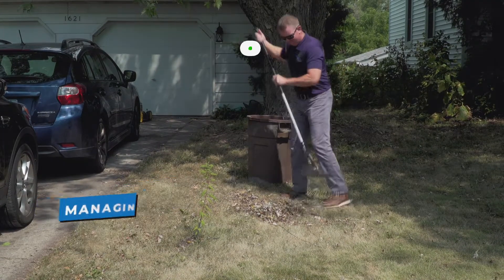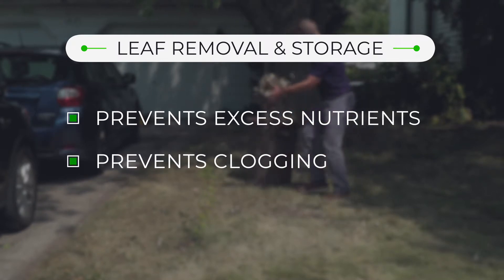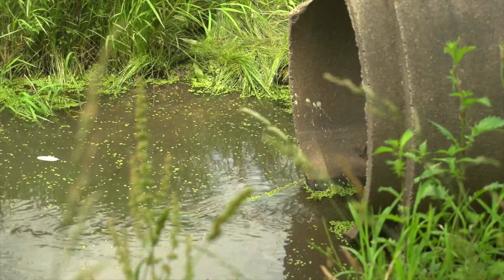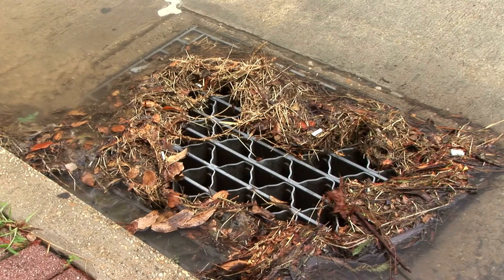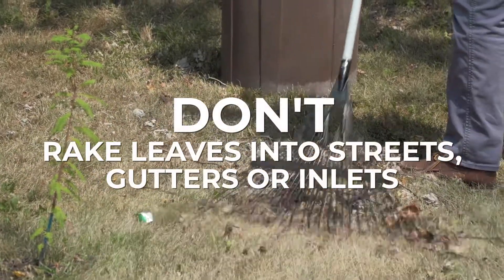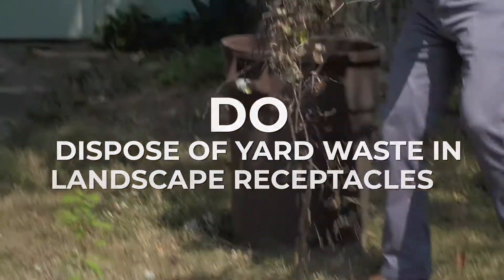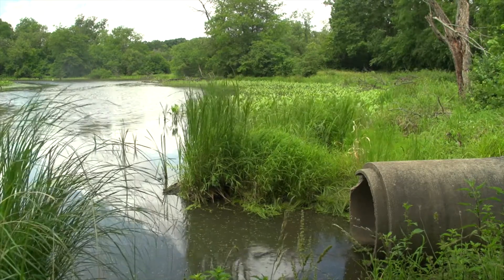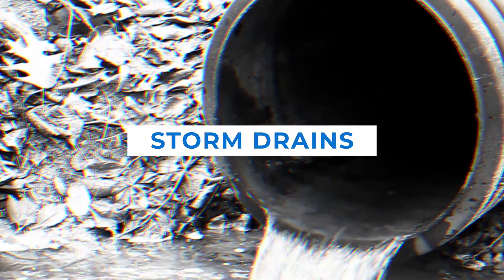Managing Leaves for MS4 Communities